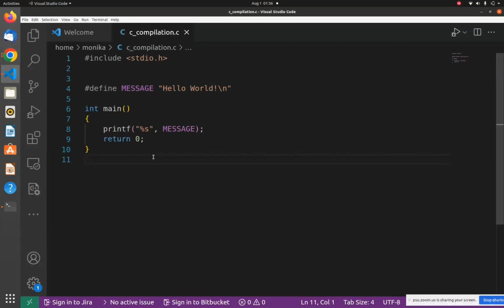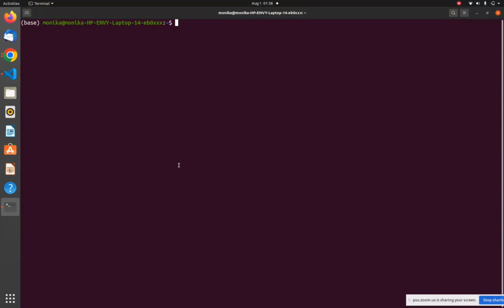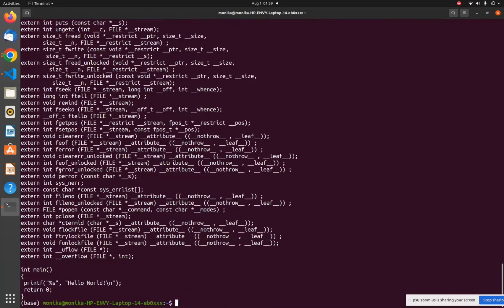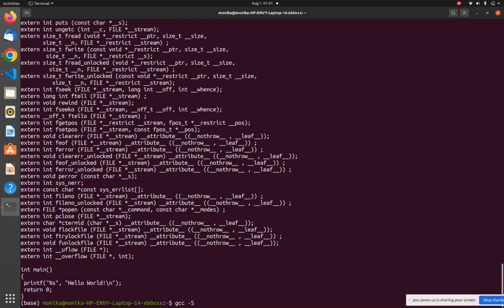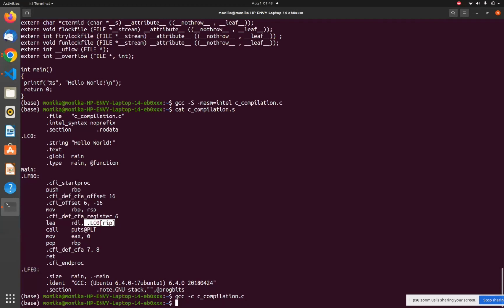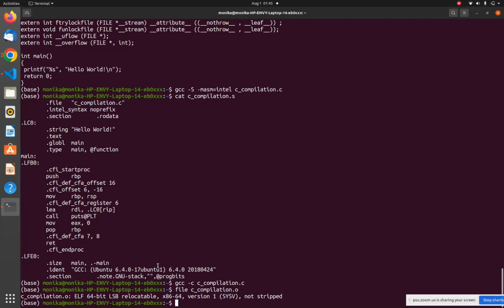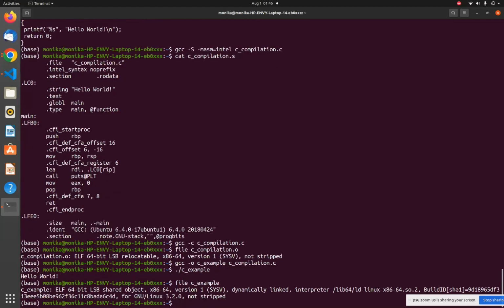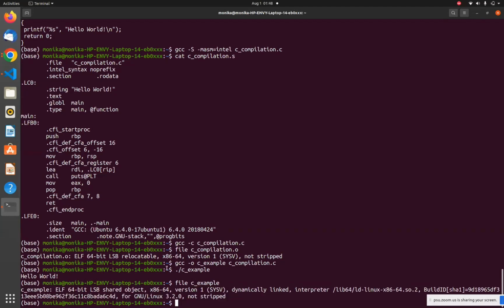The Four Steps of C Compilation Process-Explained with Example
Welcome, everyone! In this video, we'll take a deep dive into the fascinating world of the C compilation process. We'll explore the four essential steps involved in turning your C code into a fully executable program.

📘 Book Reference: Our content is heavily inspired by the valuable insights shared in "Practical Binary Analysis: Build Your Own Linux Tools for Binary Instrumentation, Analysis, and Disassembly" by Dennis Andriesse. While our video focuses on the C compilation process, this incredible book covers binary analysis and Linux tool building - definitely worth checking out!

As a continuation of our previous video, we'll use a practical example to illustrate each step of the C compilation process. Whether you're a seasoned programmer or just starting your coding journey, this breakdown will shed light on the magic happening behind the scenes when you compile your C programs.